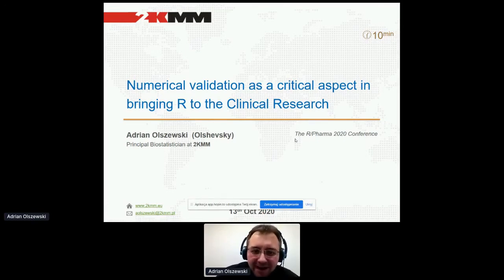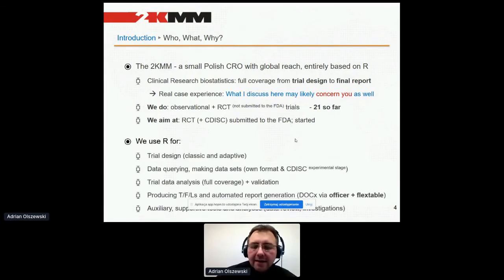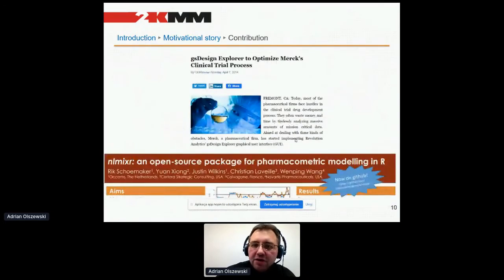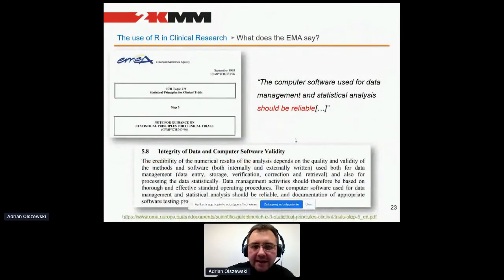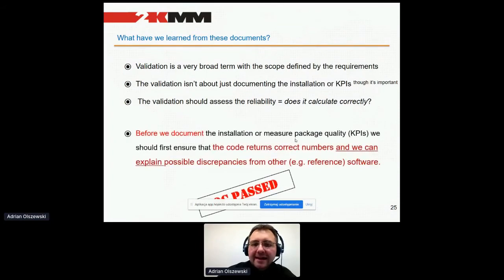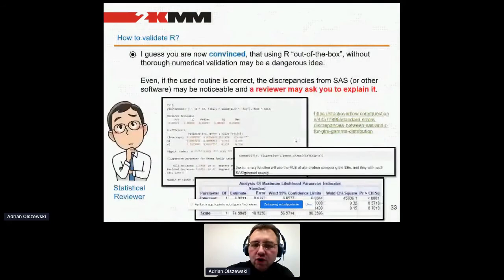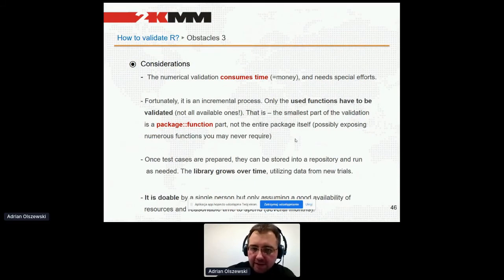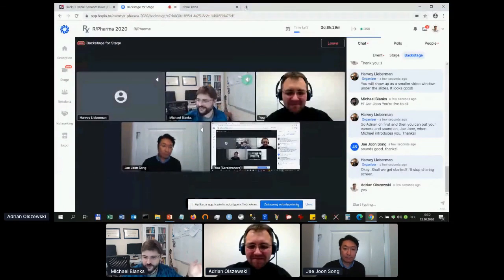R/Pharma 2020 Day 1. Adrian Olszewski. Numerical Validation in Bringing R to the Clinical Research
R/Pharma 2020 Day 1
Adrian Olszewski (2kmm)
Numerical Validation as a Critical Aspect in Bringing R to the Clinical Research